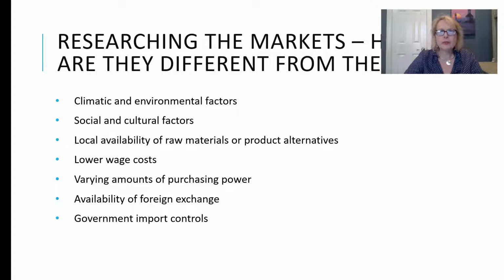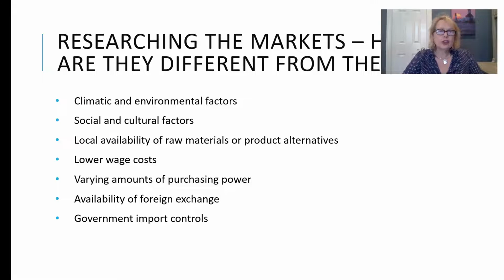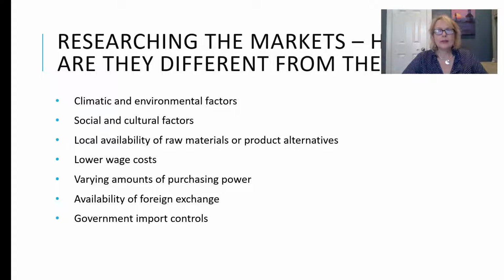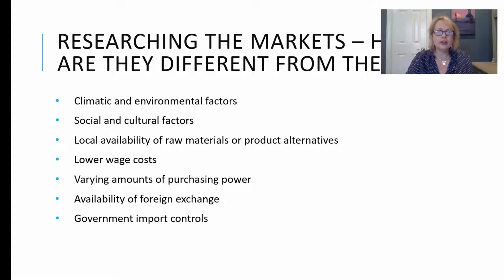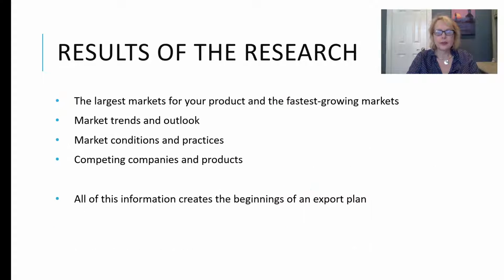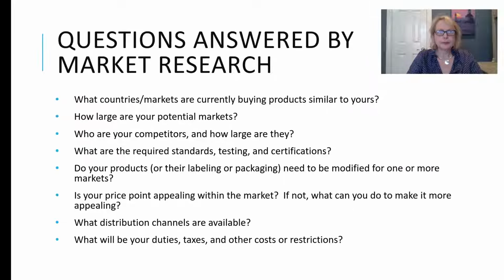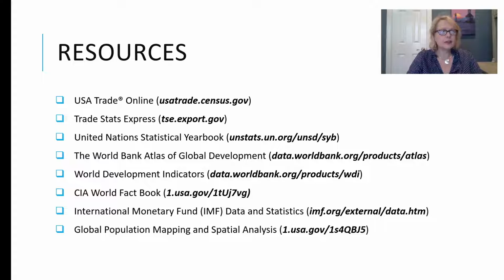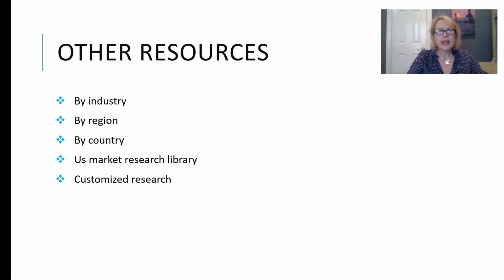Chapter 3 Exports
IBUS 1301 Chapter 3 Exports